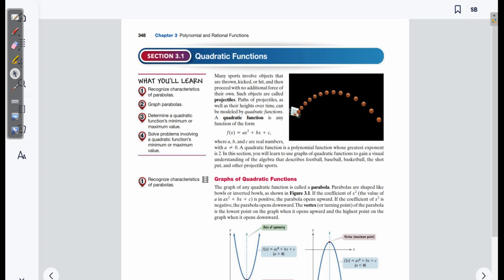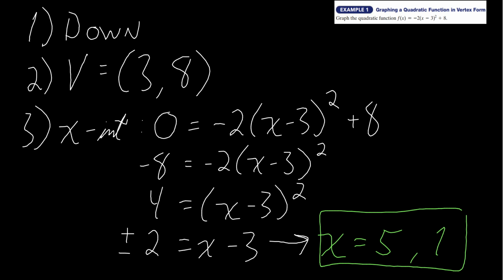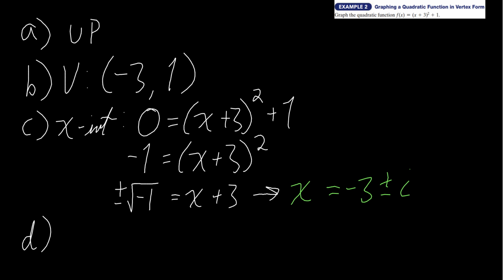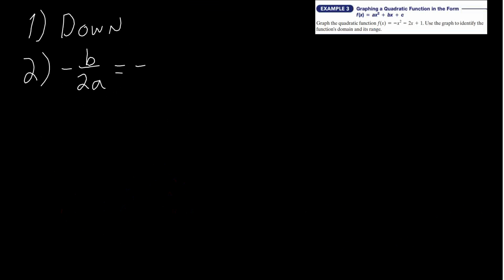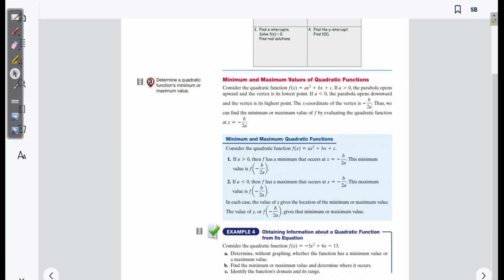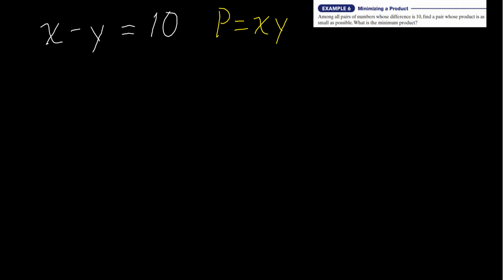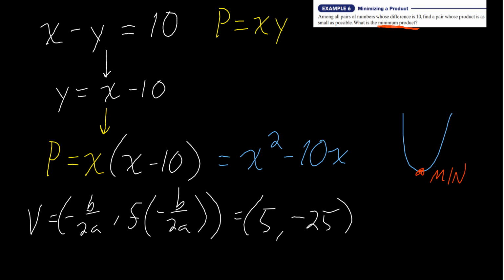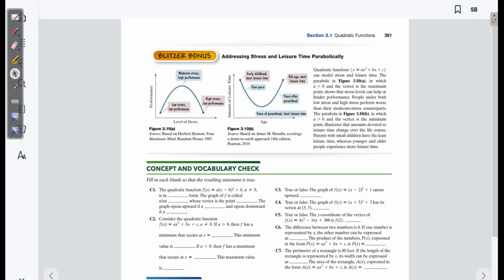MAC 1100 3.1: Quadratic Functions